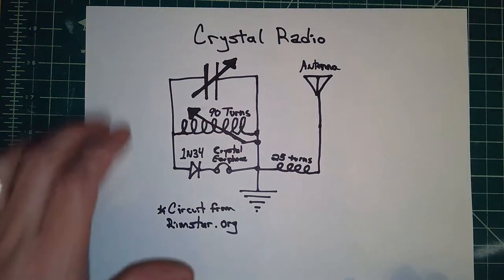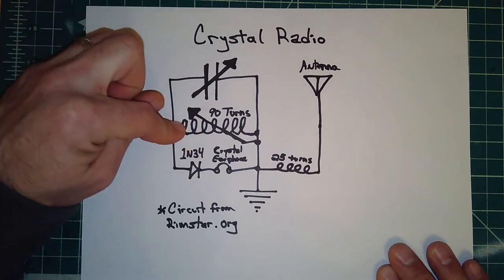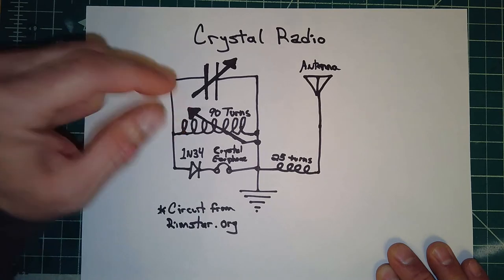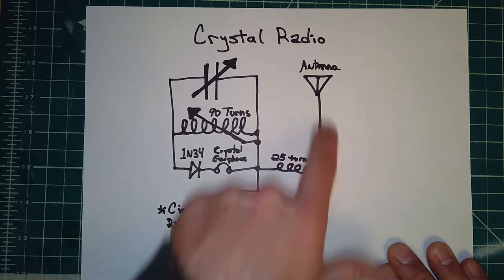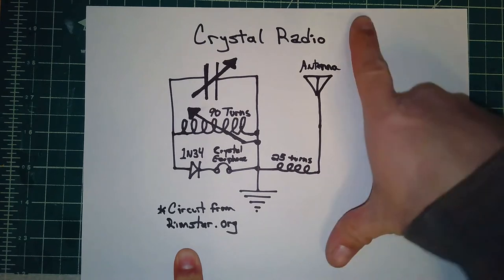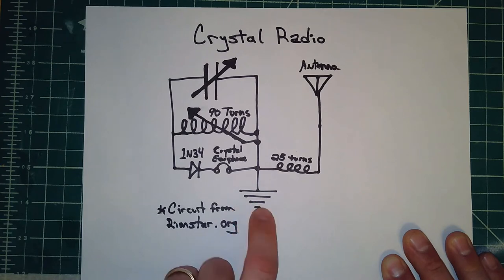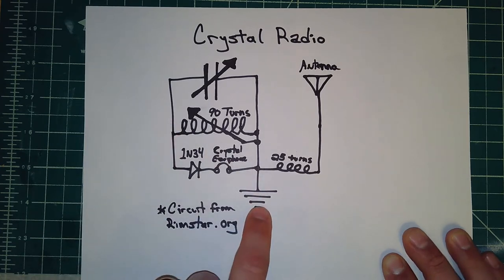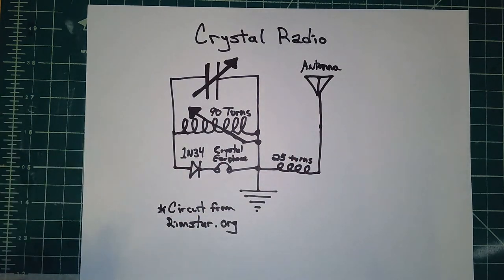Crystal Radio Schematic and Overview